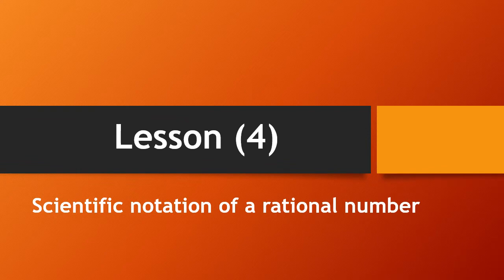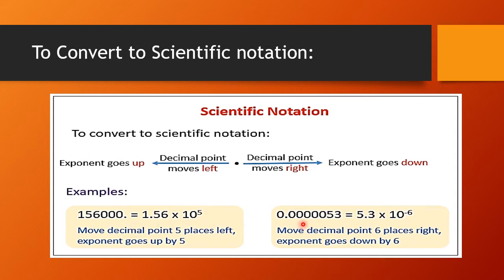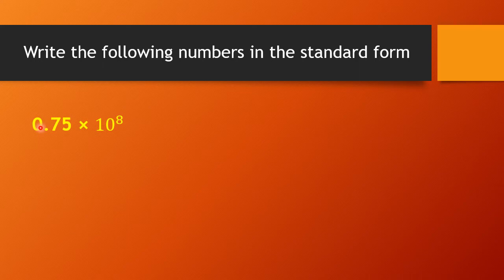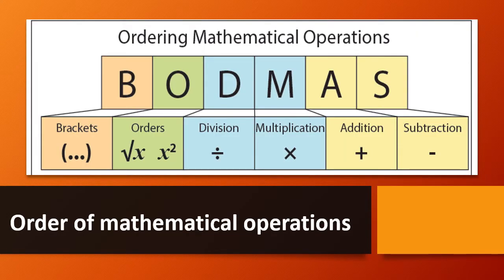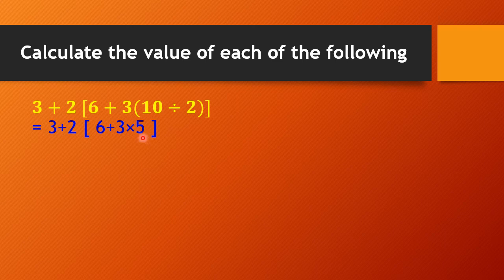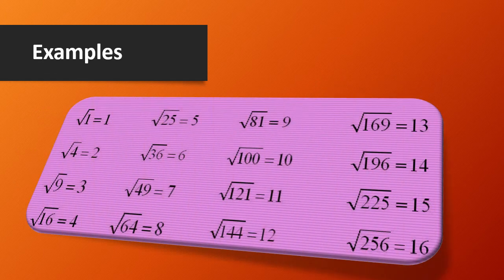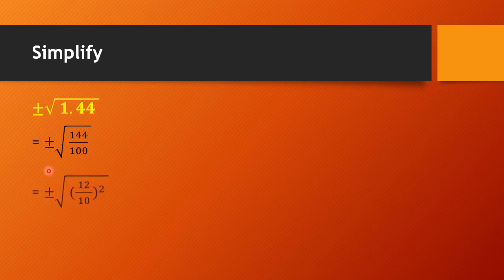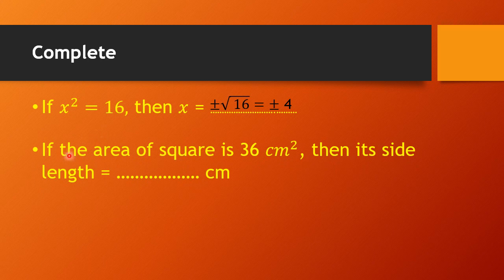Revision Algebra part 2 - Prep 1